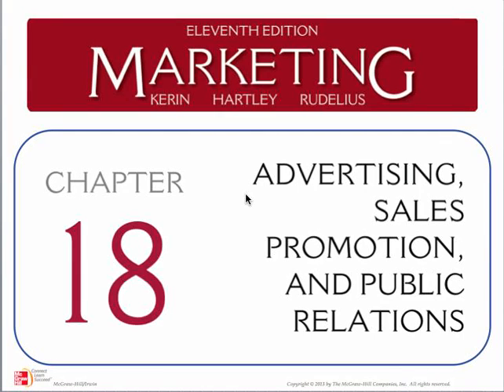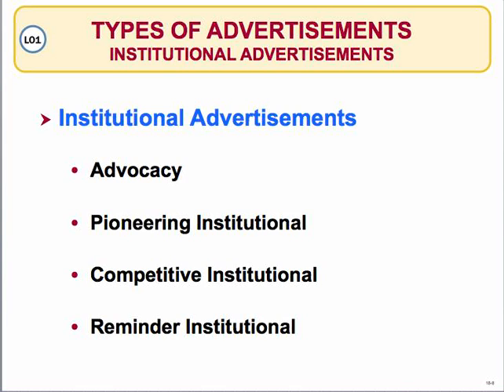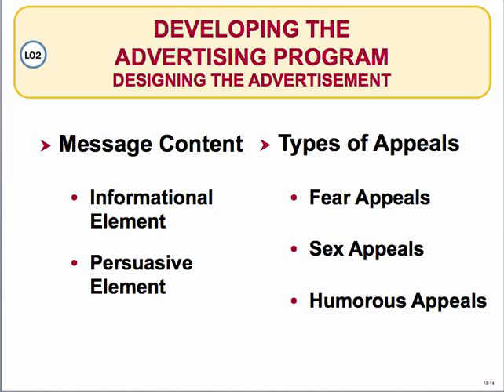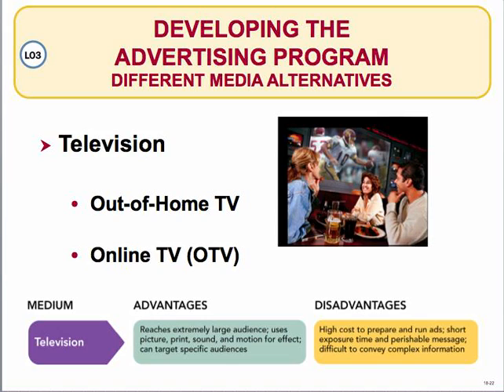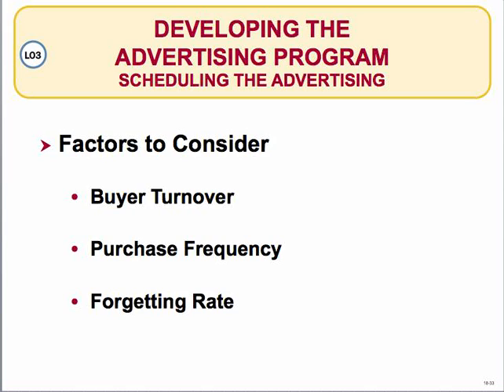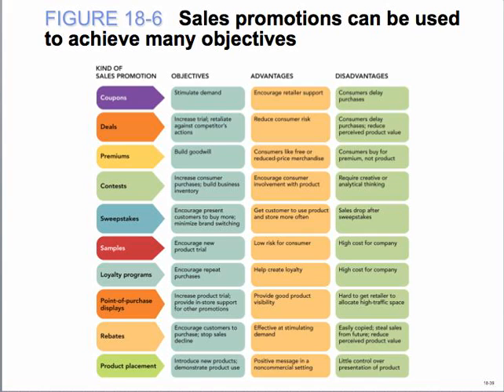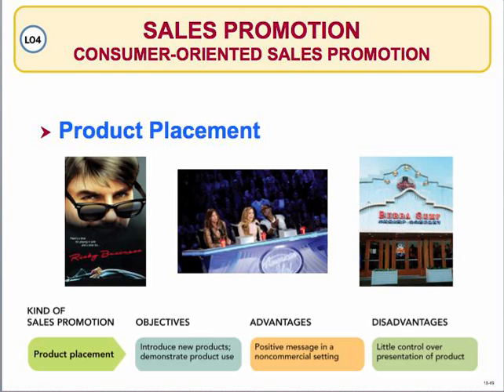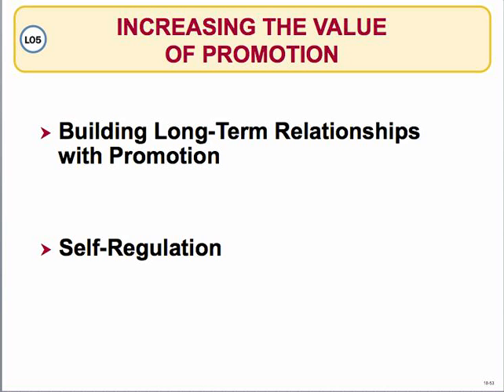Chapter 18 BUS307